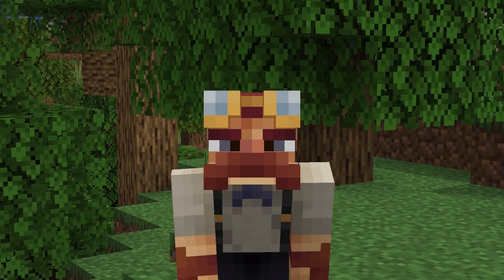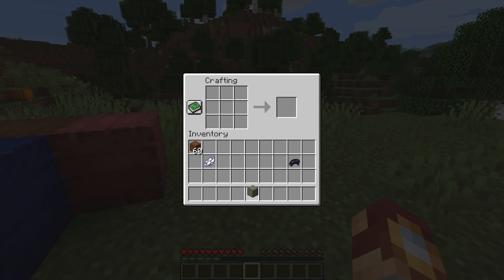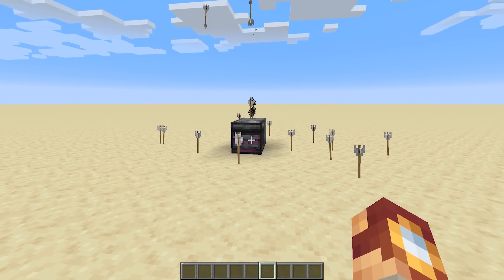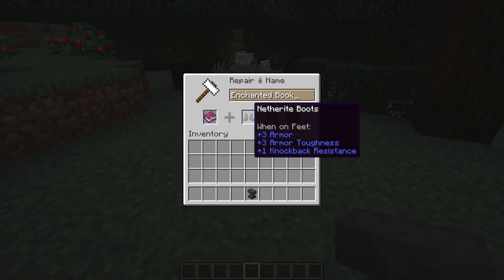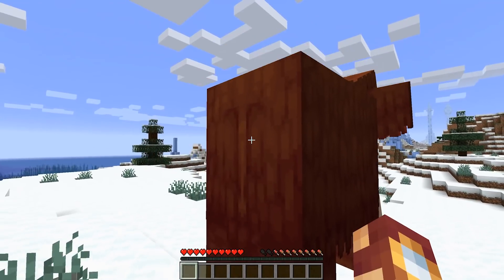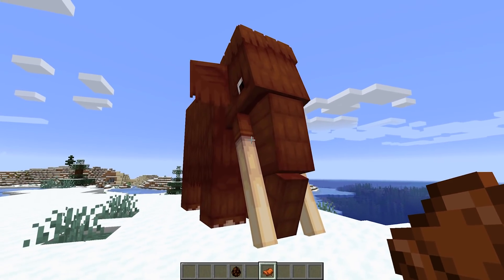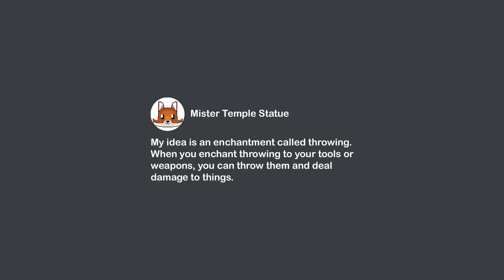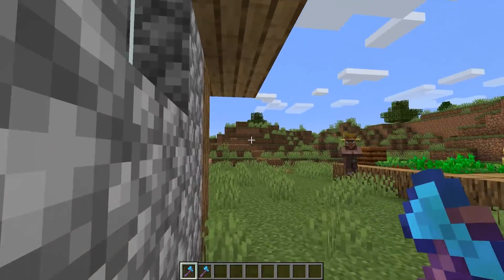I coded Your Ideas into Minecraft...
You have great ideas, so I decided to add them to Minecraft.

Team Workshop:
- Jackson (Mod Development)
- Endergy (Asset Creation)

Minecraft, but I added your ideas into Minecraft. Earlier this week I gave Amethyst Ore an Update for Minecraft, after I gave Copper Ore an Update for Minecraft. Check those videos out if you haven't, along with 50 things that should be in Minecraft!